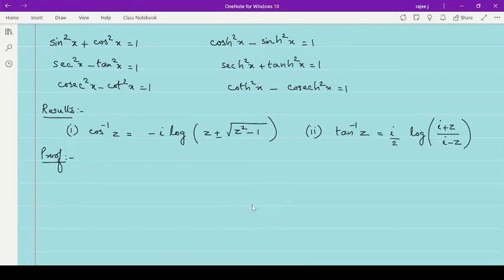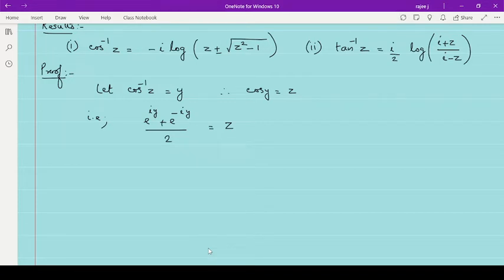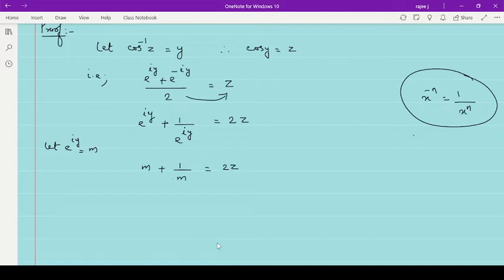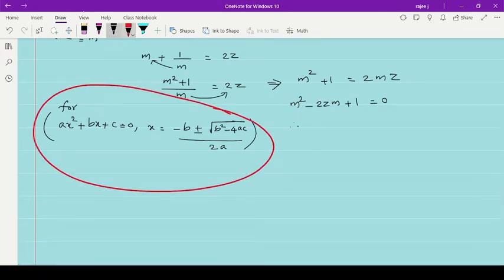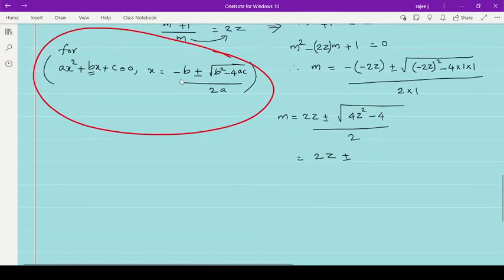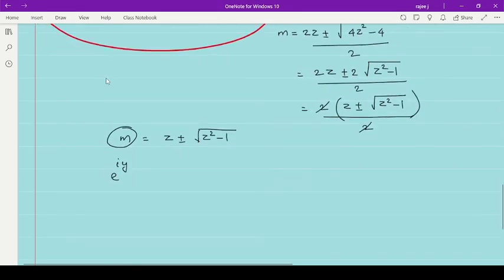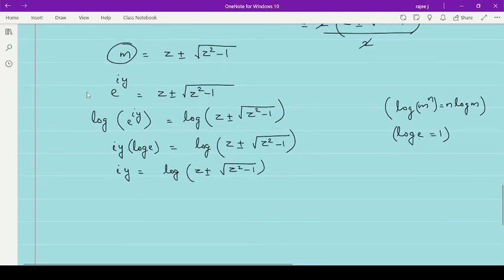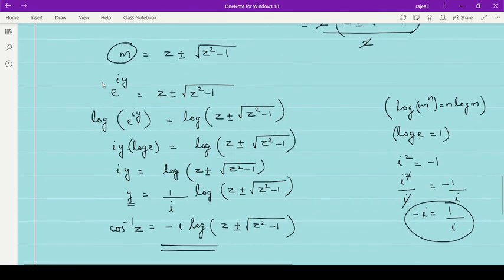2022 02 01 Inverse circular functions